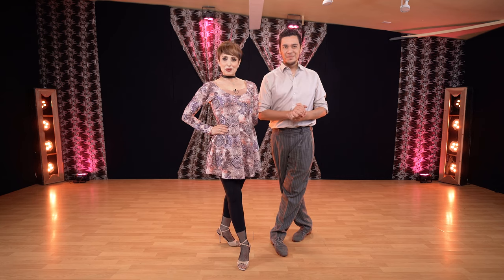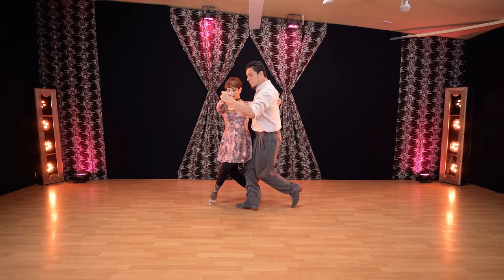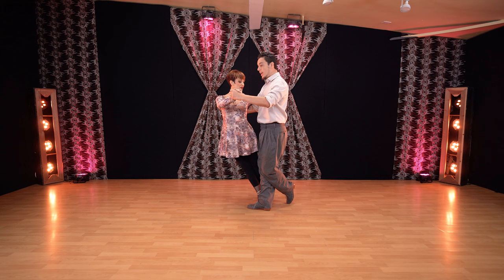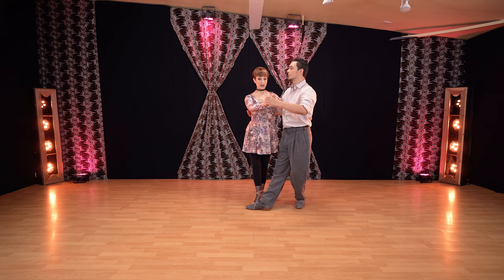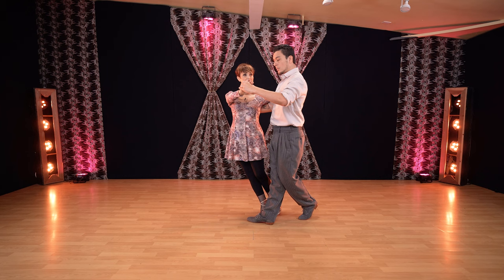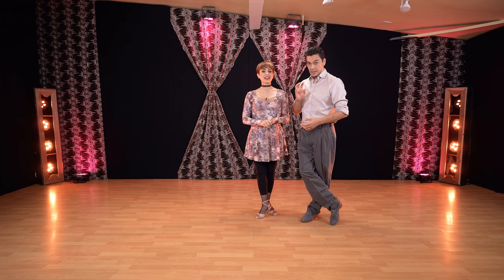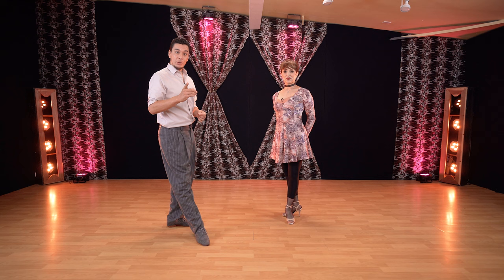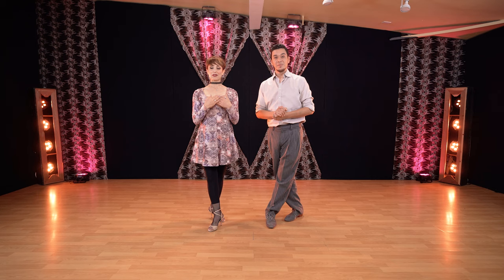Argentine Tango Tips: (Colgadas)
Hey there! In this video, we're excited to share with you some helpful tips that will take your Tango Colgadas and other off-axis figures to the next level. Get ready to elevate your dance game!
How to Lead and Follow.
 Points of connection - Tango Tips - Tango technique.

ABC's "Dancing with the Stars" Tango Choreographers 2011/12/13/ 16/ 17/ 19/ 23
Broadway hit "Forever Tango" stars (Miriam 1990 to 2000 - Leonardo 2007 to 2008)
TONY AWARD for Best Choreography (Miriam Larici 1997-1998)